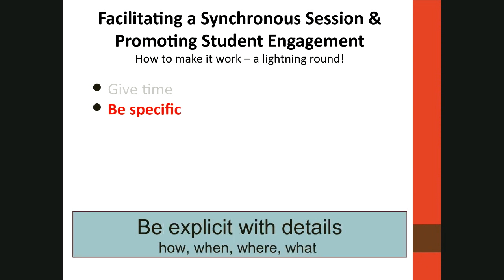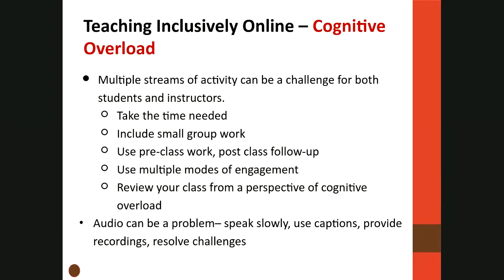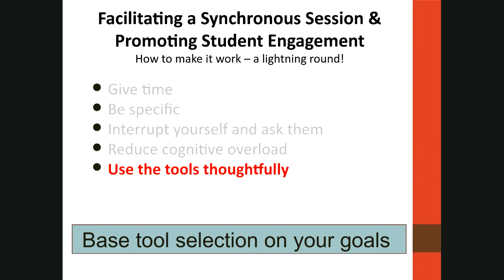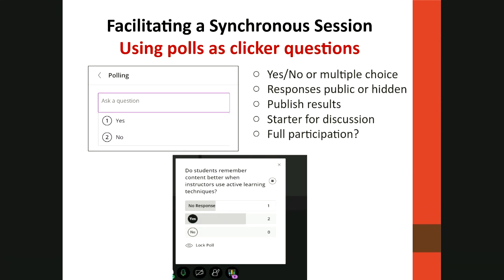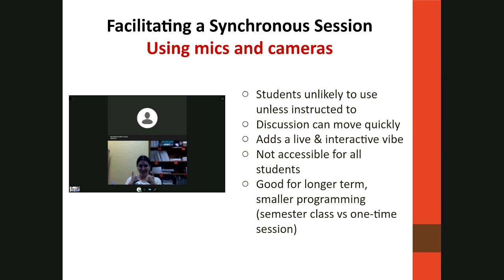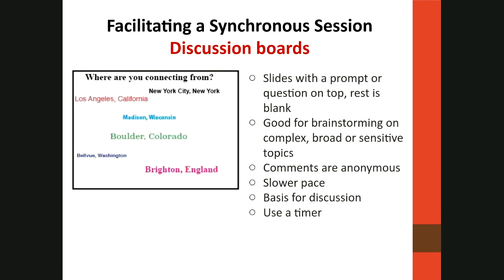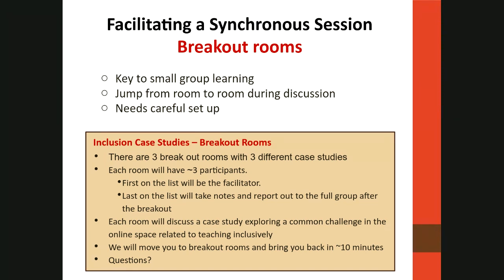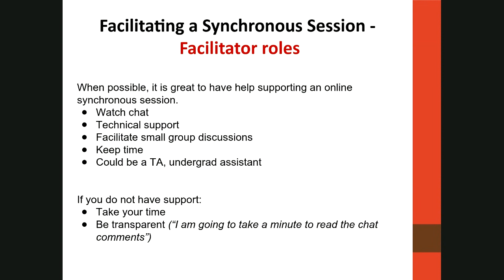Facilitating and Promoting Student Engagement in the Online, Synchronous Classroom (Part 3 of 4)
Watch The CIRTL Network's four-part workshop designed to give instructors a brief introduction to key strategies that promote inclusion, engagement, and student assessment in online synchronous (live) courses. This is part three of the four-part workshop.

View pre-recorded versions of our effective teaching workshops on our Teaching Effectively Online playlist

These materials were developed collaboratively by Center for the Integration of Research, Teaching, and Learning (CIRTL) colleagues from 2010 to the present and have been continuously refined and modified.